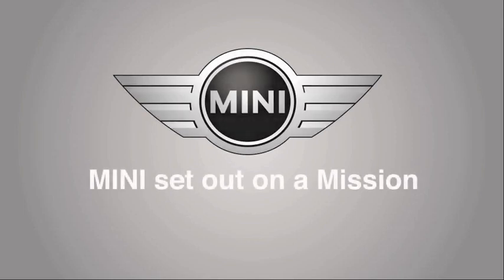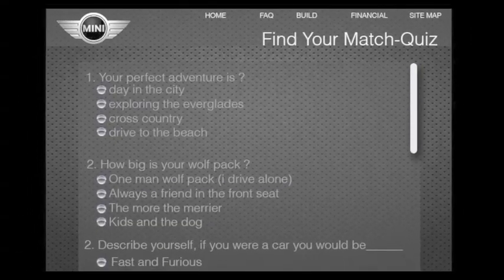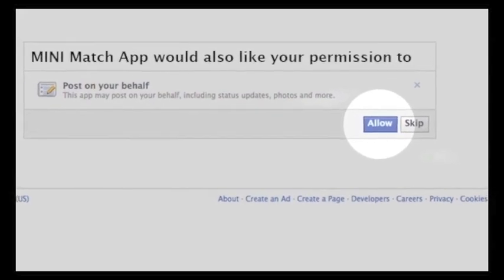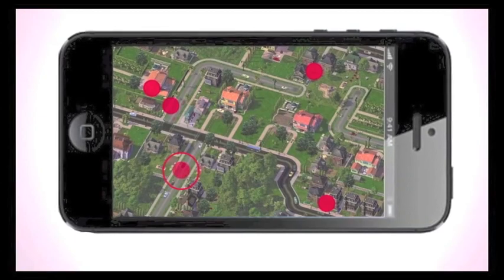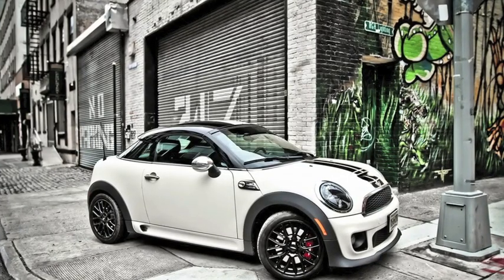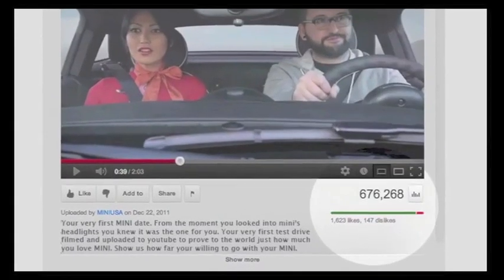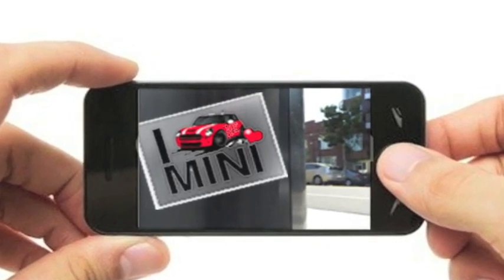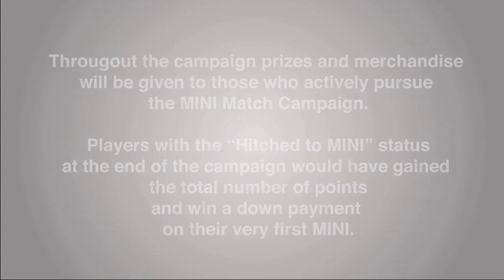Mini Cooper Case Study 2012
In order to promote sales between 18-24 year olds and increase brand awareness R.Hansil created the Mini Match Program, using social media and interactive design to build the MINI Brand and increase sales among up and coming MINI drivers.
-class assignment-MINI LOGO property of MINI USA